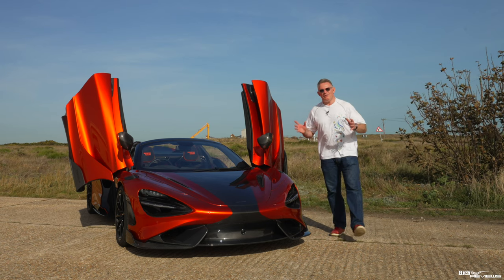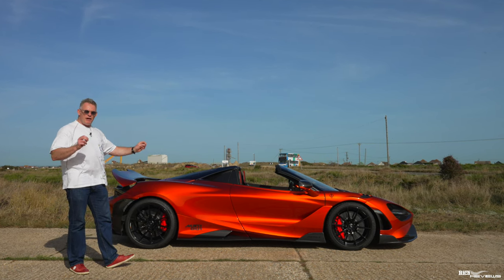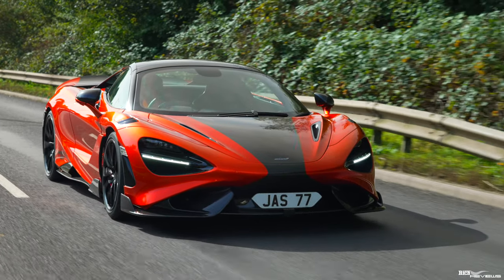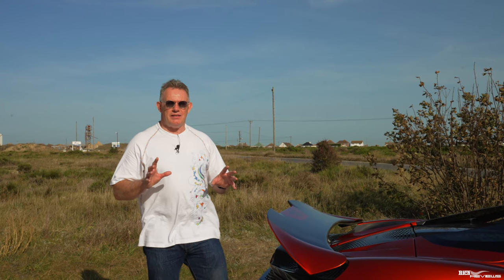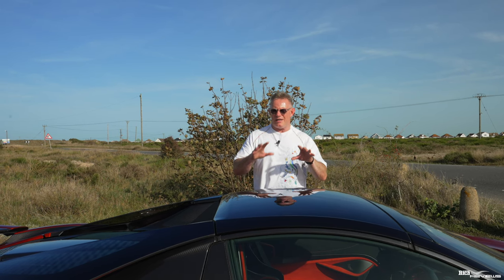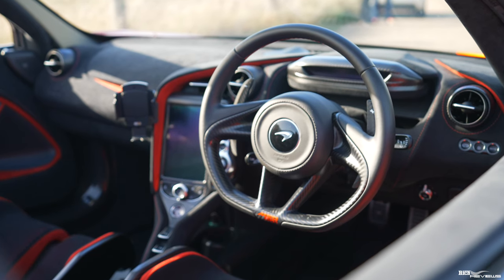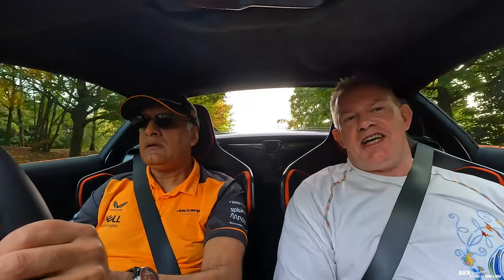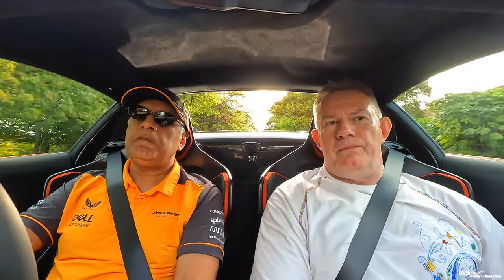ONE OF ONE MCLAREN: The MSO1 McLaren 765LT SPIDER Showcase!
McLaren 765LT Spider Chassis No.1 Review: Showcasing the Most Brutal, Unique, Track Focused Rocket Ship McLaren Ever Made!
MSO 1 took 4 YEARS to Design and Build and RichReviews is Privileged to have been chosen to Feature this Incredible 1 of 1 Fully Customised McLaren 765LT!
This video has been months in the making to ensure this Special Operations Mclaren is presented perfectly to capture both its Beauty and Brutality; We hope you enjoy the video.